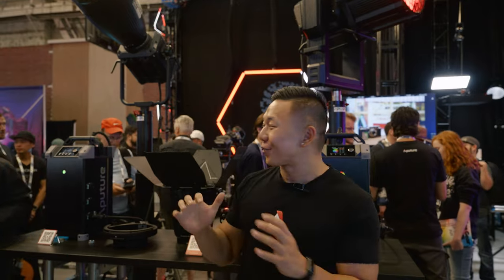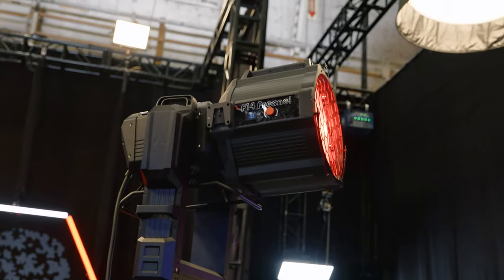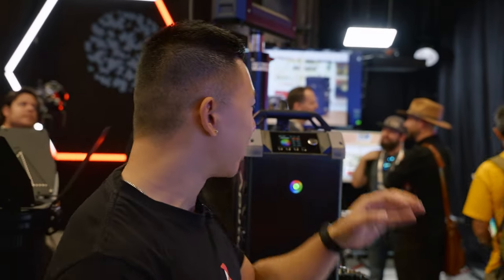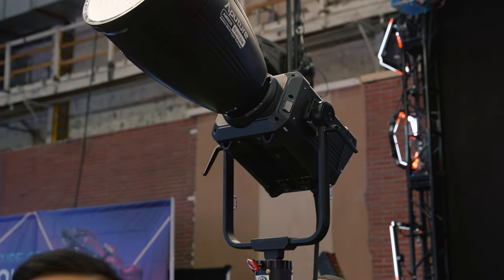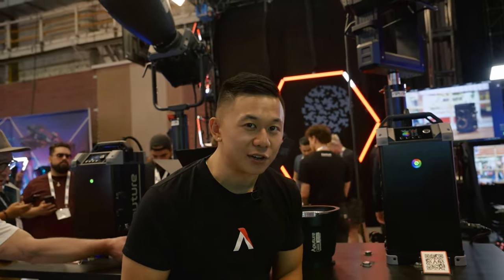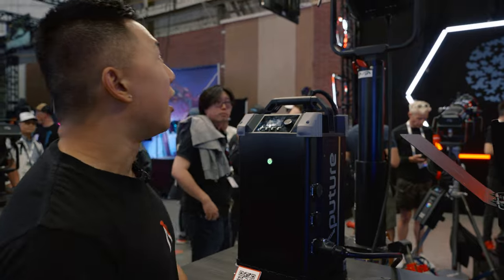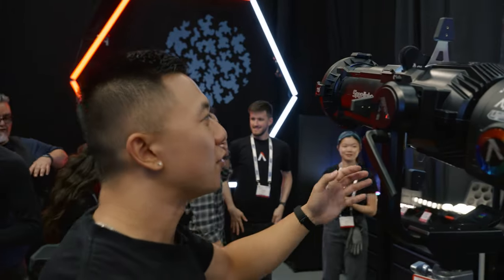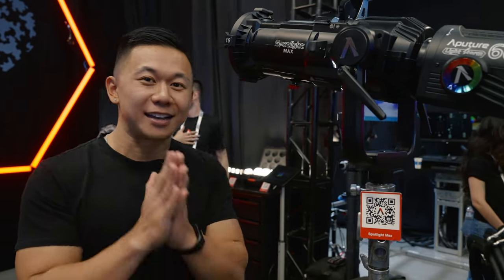NEW Product Announcement at Cine Gear LA 2023 | The Electro Storm XT26, CS15 & Spotlight Max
We went LIVE at Cine Gear LA 2023 with our biggest and most exciting units to date - The Electro Storm XT26 & CS15, and Spotlight Max. Brandon walks through all the important details that you need to know about these new high-powered units that are going to change the game on set.